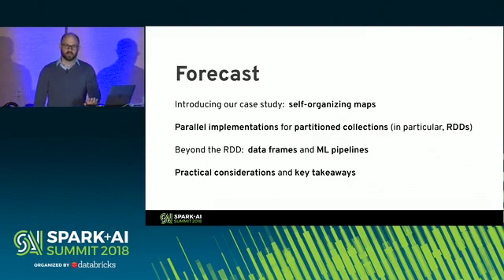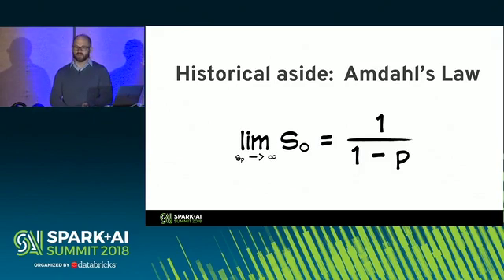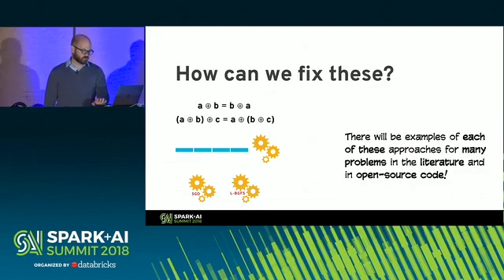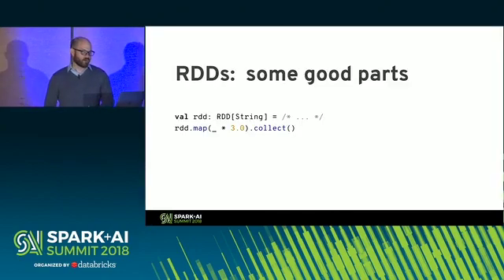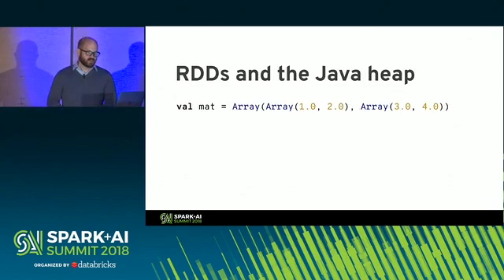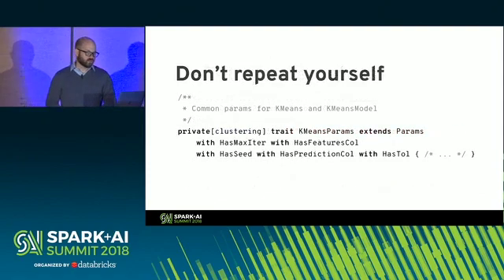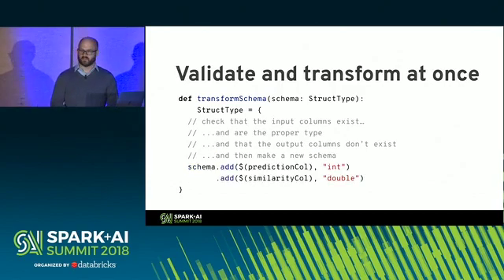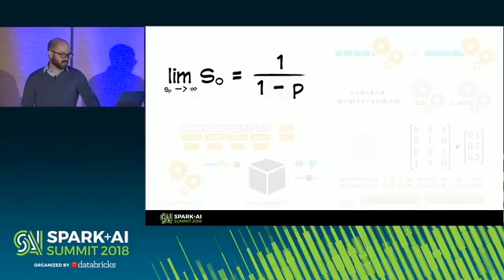Spark+AI Summit 2018 - ML Algorithms on Spark